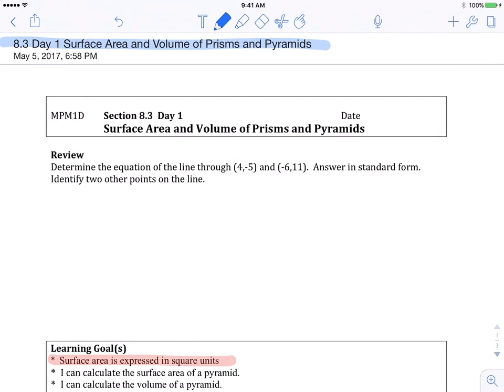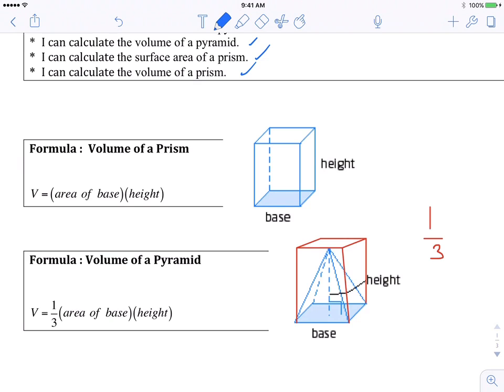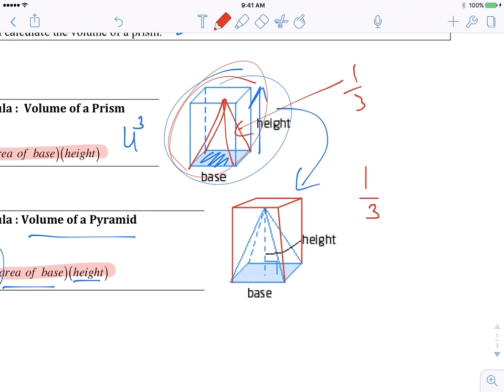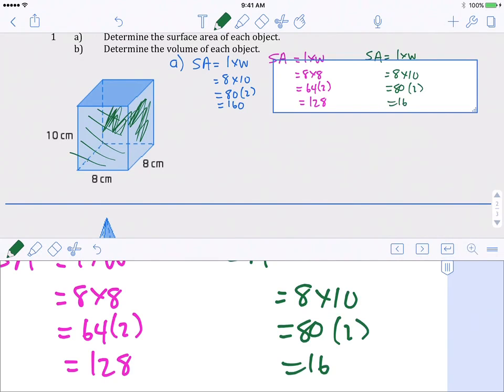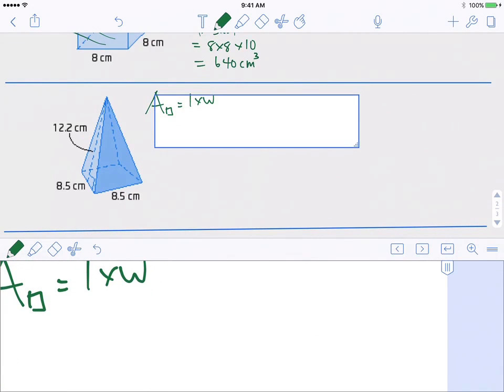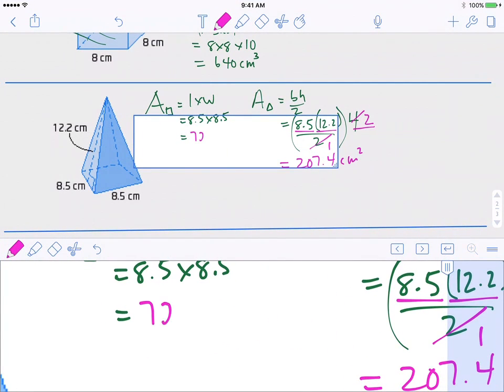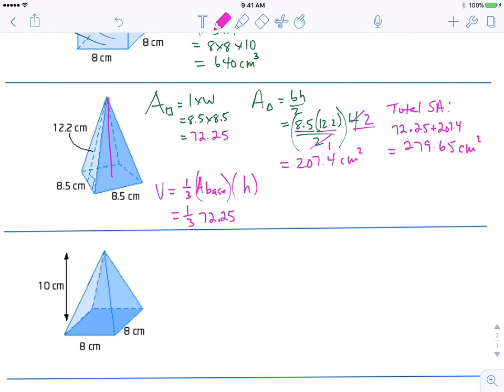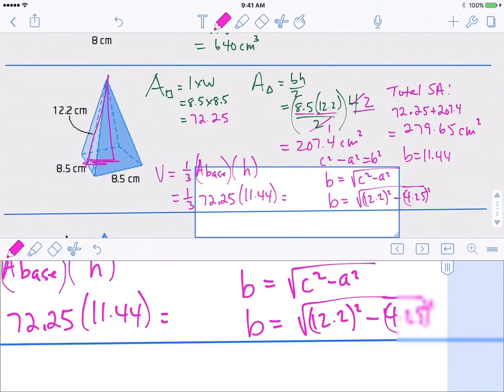8 3 Day 1 Surface Area and Volume of Prisms and Pyramids